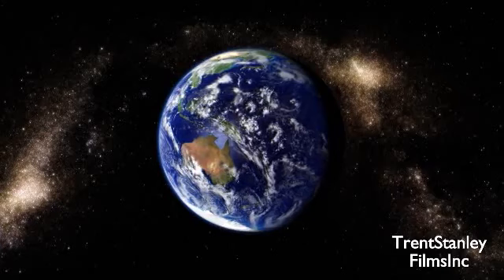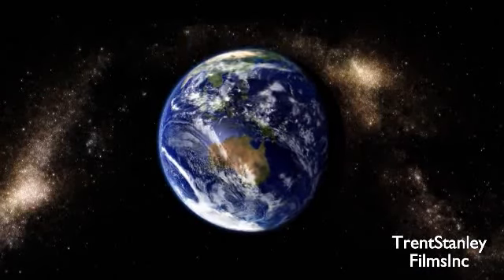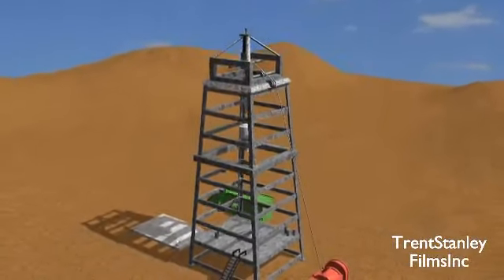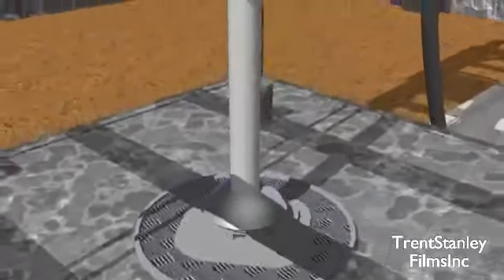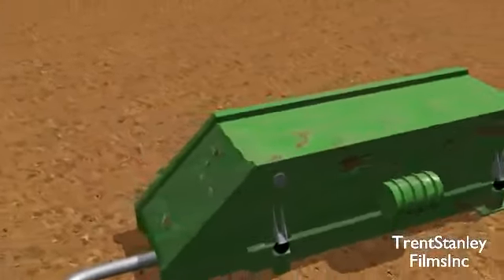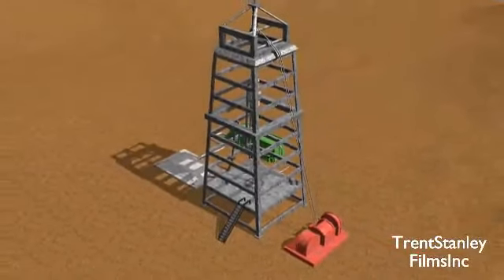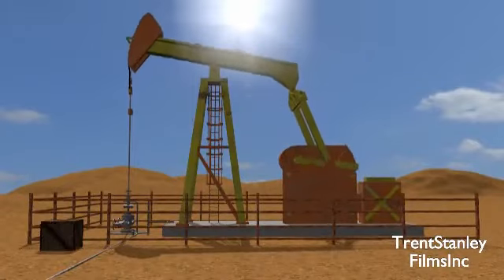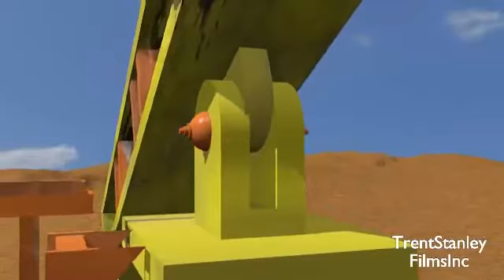How petroleum exploration and refining process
Petroleum refining or Oil refining is an industrial process in which crude oil is extracted from the ground and transformed and refined into useful products like Liquefied Petroleum Gas (LPG), kerosene, asphalt base, jet fuel, gasoline, heating oil, fuel oils etc. Crude Oil consists of hydrocarbon molecules. There are three steps in the Petroleum refining process – Separation, Conversion, and Treatment. It would not be possible to travel by vehicle without petrol or diesel oil. Learn how do we obtain petrol and crude oil and also more about petroleum or oil refineries.

What is Petroleum?
Petroleum is a substance that occurs naturally. It is a dark liquid. It occurs beneath the earth’s surface. A large number of products like petrol, diesel, lubricating oil, etc derive from petroleum. Its compounds can be separated with the help of fractional distillation. In the year 2006, primary sources of energy consisted of petroleum 36.8%, natural gas 22.9%, and coal 26.6% share for fossil fuels in primary energy production in the world.

Formation of Petroleum
It takes around millions of years for petroleum to form. It is formed due to the presence of decomposed carcasses of dead animals beneath the surface of the earth. These carcasses of dead animals are subjected to extreme pressure and heat. Over centuries, millions of animals lived and died to become fossilized, just in case of plant-based matter. Similarly, in the ocean, oceanic creatures drowned to the bottom of the ocean and got buried under the sand and rocks.

Decayed due to the presence of bacteria, the decomposed organic matter got buried deeper and deeper over the years. Over millions of years, high temperature, high pressure, the absence of air converted the dead animals to petroleum and coal. This liquefied form of dead organic matter is petroleum or crude oil. Crude oil is extracted from oil wells, these wells can be very deep. The oil extracted is later refined to form petrol, diesel, aviation fuel, paraffin wax, lubrication oil, etc.

Petroleum Refining Process

Deposition of petroleum occurs with natural gas in the rocks called oil wells from where it is taken out by drilling. Refining is a process where the separation of various compounds of crude oil occurs. Fractional distillation is a process used to separate its compounds.

Crude Oil procured from an oil well is a mixture of many liquids. Different temperature evaporates a different liquid. This temperature is the boiling point of that liquid. The crude oil is heated to a temperature of 400-degree Celcius, is fed in at the bottom of the column and heated further. The liquid with the lowest boiling point changes into vapor first and condenses. At higher temperature, the next volatile liquid changes into a vapor state and rises.

Products produced in Petroleum Refining Process
- Petroleum Gas: Generally, liquefied petroleum gas is useful for domestic fuel.
- Gasoline: Procuration of petrol occurs from this fraction.
- Kerosene: It is used as domestic fuel and also as fuel in jet engines.
- Diesel oil or light oil: It is useful in the automobile industry.
- Heavy Oil or Lubricating Oil: This type of oil is used in making lubricating oils.
- Fuel Oil: It is essential for ships, central heating, and factories.
- Residue: We can procure products like paraffin wax, bitumen from this residue. It is useful for making roads and roofing.